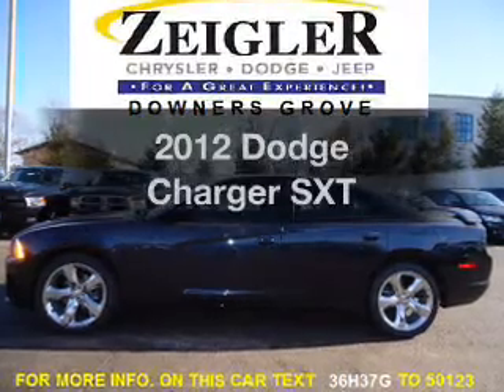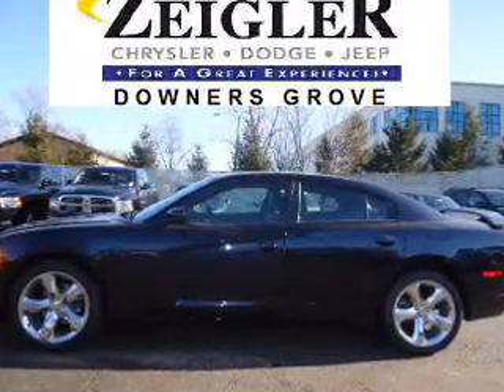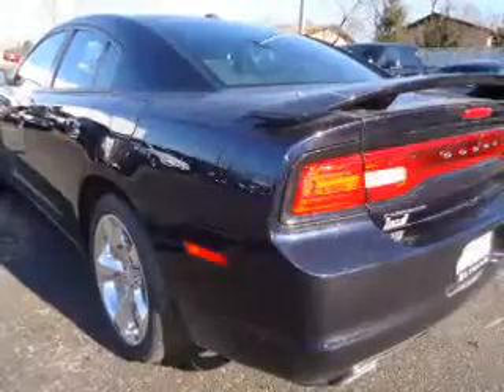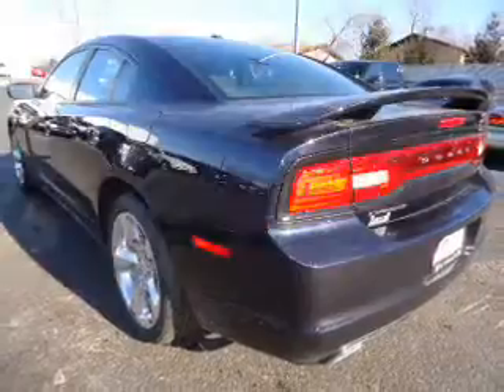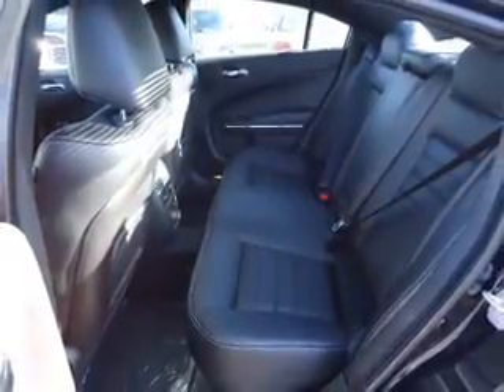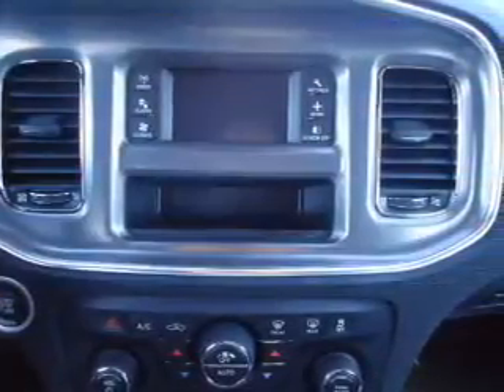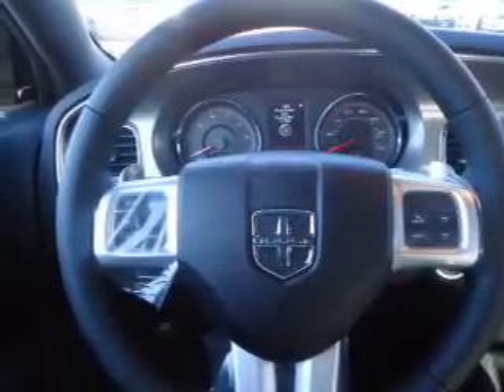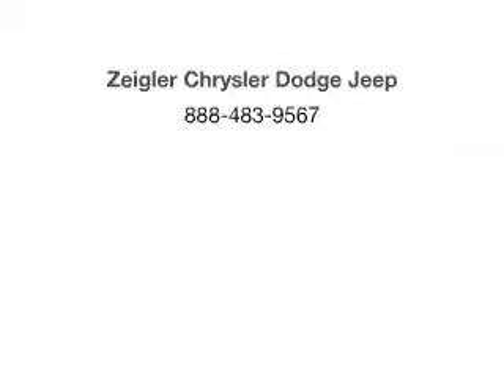2012 Dodge Charger - Downersgrove IL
Year: 2012
Make: Dodge
Model: Charger
Trim: SXT
Engine: 3.6 liter 6 cylinder 24 valve
Transmission: 8-Speed Automatic
Color: Blue
Mileage: 7
Address:
2311 West Ogden